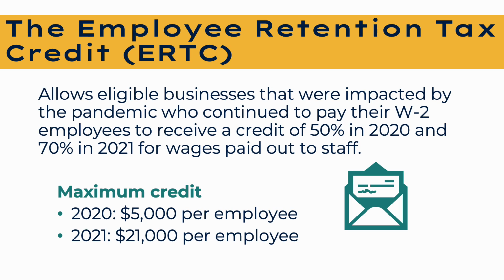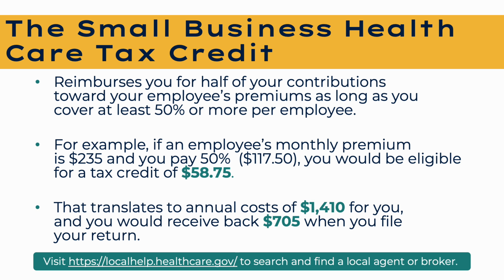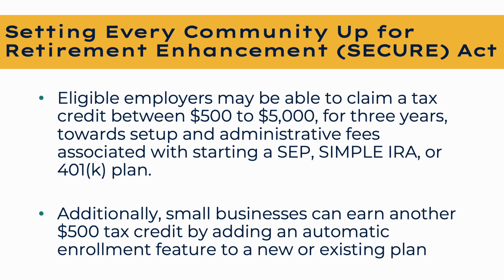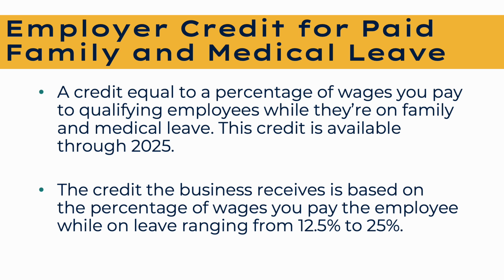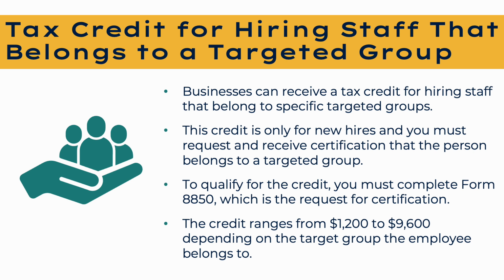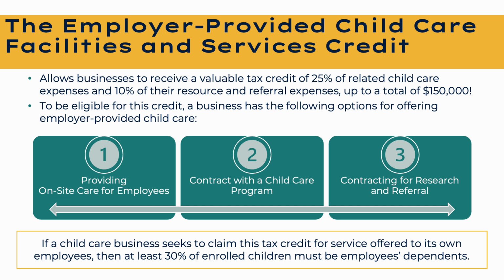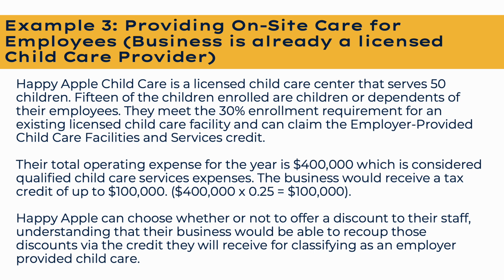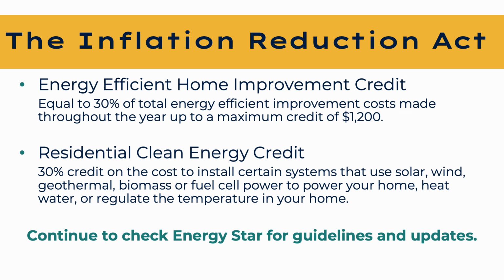What Tax Credits are Available for Group Center and Family Child Care Businesses?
Explore current Tax Credit possibilities for your child care business and how you can find out more to apply.